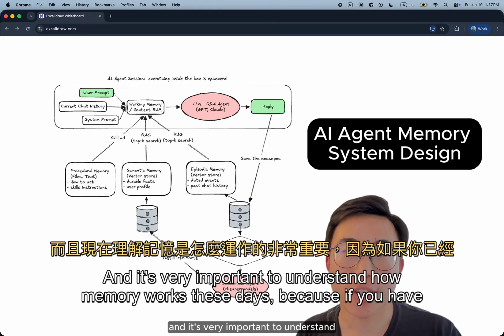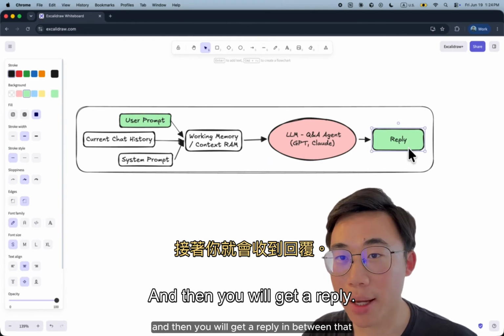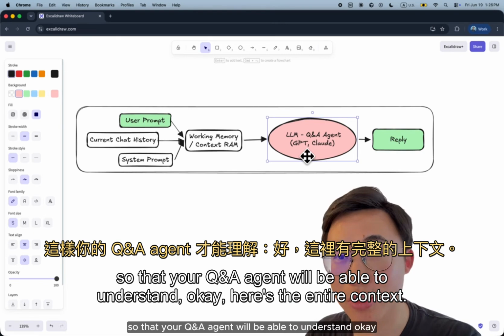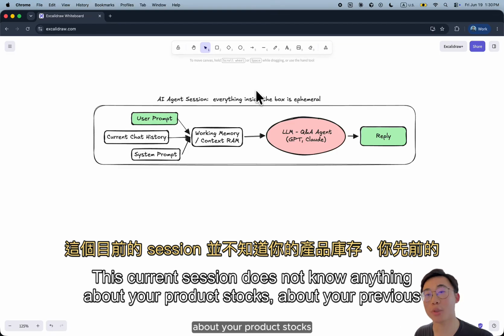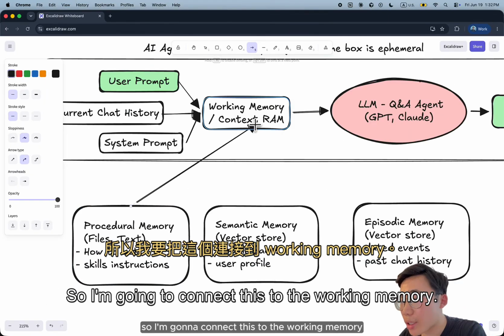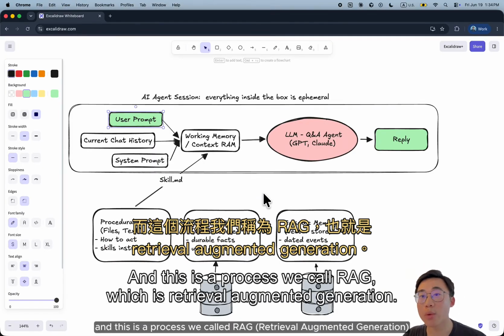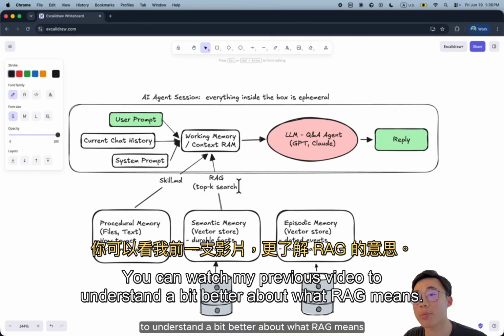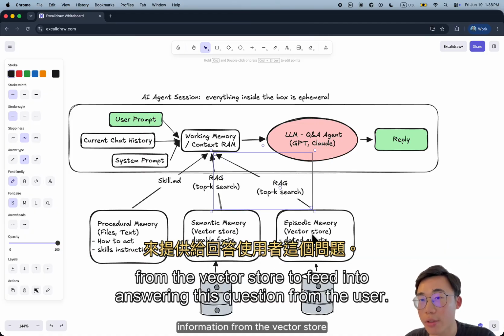12 分鐘畫出 ChatGPT 的大腦！看懂語義與情節記憶，你也能親手設計 AI Agent 的專屬記憶體｜Sean‘s AI Stories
如果你在做 AI Agent、客服機器人，或公司知識助理，這段會直接回答一個實務問題：為什麼只靠當前對話，遠遠不夠。\n\n影片用 working memory／context RAM 先釐清 AI 回答時真正吃進去的是什麼——使用者提示、目前聊天紀錄、system prompt。接著再往前推一步：當 session 結束後，哪些資訊不能跟著消失，必須被保存成更穩定的記憶層。\n\n你會看到三個關鍵層次：procedural memory 管行為與規則，semantic memory 管可檢索的穩定事實與使用者／公司資料，episodic memory 則記錄帶時間戳的互動與事件。也會順帶理解為什麼這些內容常透過 vector store 與 RAG 被選擇性取回，而不是把整個資料庫硬塞給模型。

🎙️ 原始影片來源

Speakers:
Sean

This video is a Chinese-translated and edited version created for educational and knowledge-sharing purposes.

如果您喜歡本次分享，歡迎前往原始頻道支持創作者。